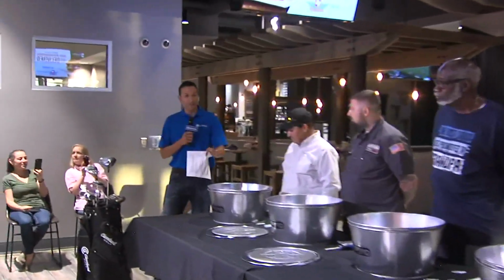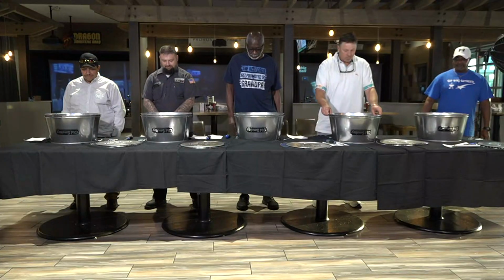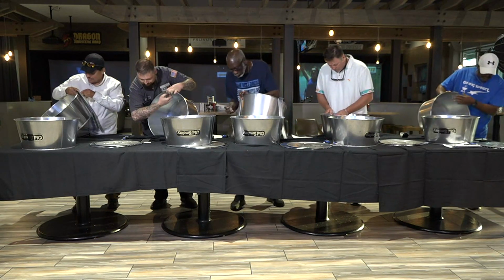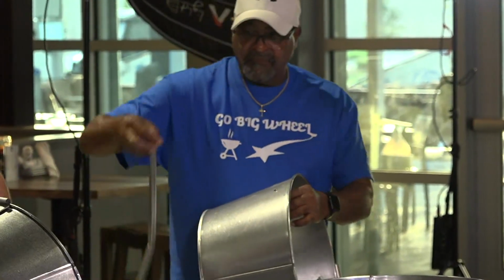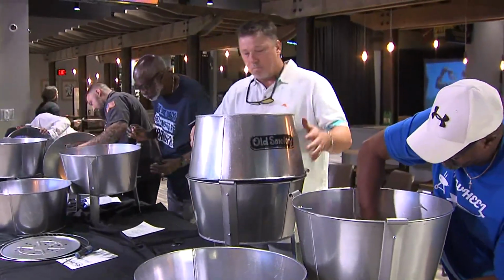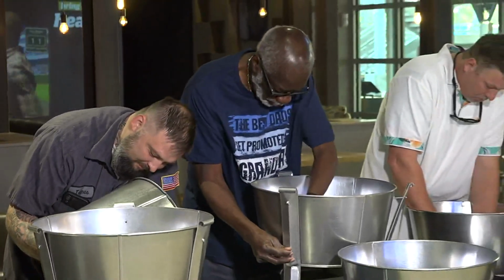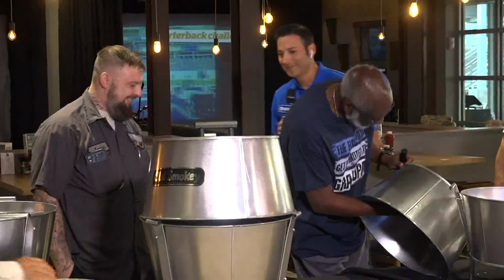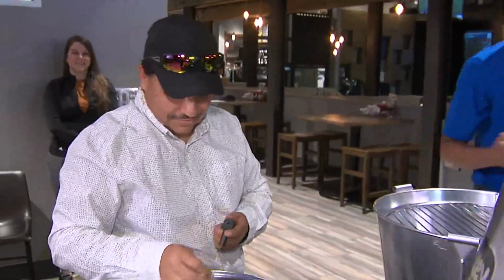Southeast Texas dads test their assembly skills to become 'King of the Grill'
Five Southeast Texas dads competed head-to-head on 12News Daybreak Friday morning to see who's "king of the grill." Watch to see who won!

12News serves Southeast Texas and the Beaumont-Port Arthur market with daily news broadcast on-air via KBMT-ABC and K-JAC-NBC as well as

12News broadcasts a high definition digital signal on VHF channel 12 from a transmitter in Mauriceville. The station can also be seen on Time Warner cable, DISH and DirecTV satellite services, and other cable systems throughout Southeast Texas.

Owned by TEGNA Broadcasting, 12News has studios along I-10/U.S. 69/U.S. 96/U.S. 287 in Southeast Texas.